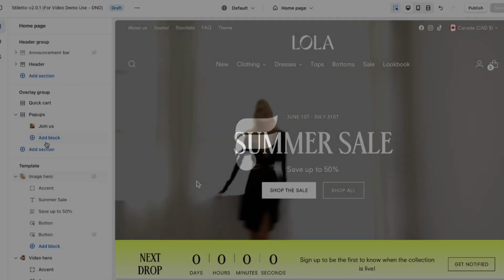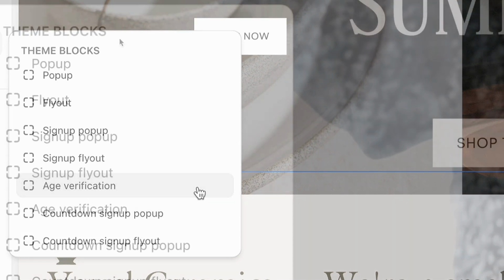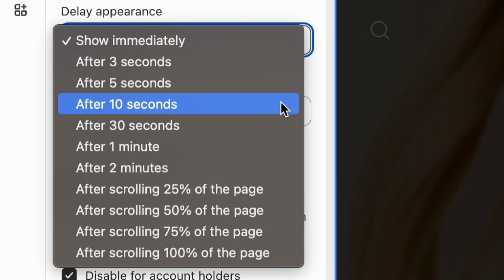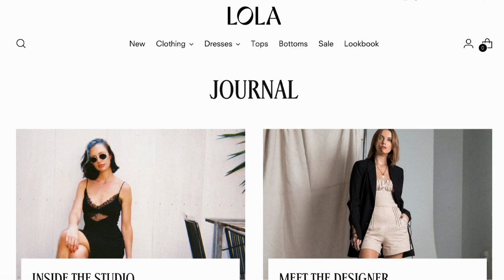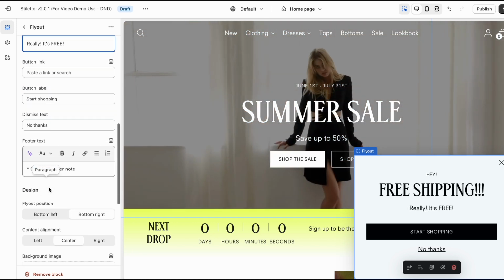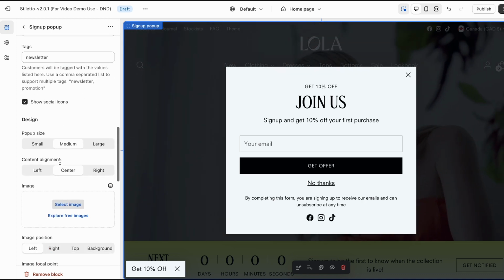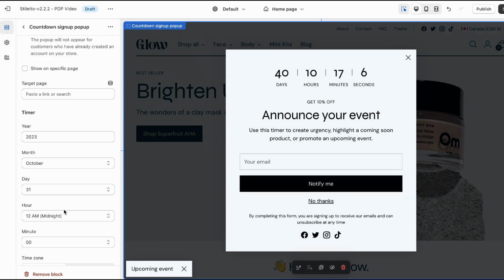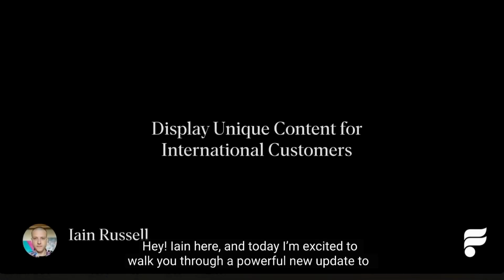Using popups for marketing campaigns on Shopify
Popups can serve as fantastic lead generators by offering your visitors all kinds of incentives — Special discounts, limited-time offers, and even rescuing abandoned carts by offering a last-minute deal. Today, we're going to show you how popups can be used as a highly effective part of your online store’s marketing strategy.

*Timestamps*

00:00 — Intro
01:14 — Types of Popups
01:30 — Default vs. Flyout Popups
01:39 — Behavior Settings
02:50 — Styles of Popups
02:55 — Standard Popup
03:25 — Exit-intent Offer
03:45 — Signup Popups
04:24 — Note about email marketing
04:34 — Countdown Signup Popup
04:52 — Tag Section in Admin
05:05 — Age Verification Popup
05:14 — Bonus Tip!
05:30 — Outro

✨ Supercharge your store in time for the holidays. Try Stiletto for free today in the Shopify Theme Store

*Links*

We recommend Mailchimp, Omnisend, or Klaviyo for your email marketing platform. They all integrate perfectly with Shopify, but please note that we cannot offer support for these products. Please contact the app developers directly with any questions :)